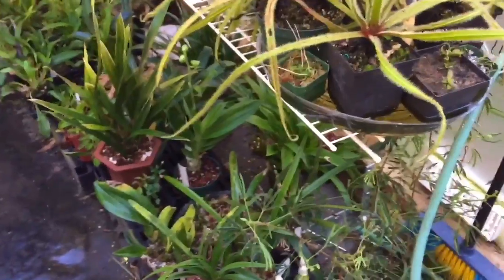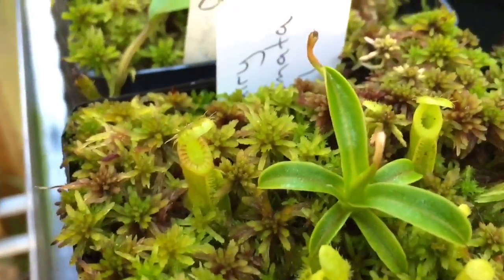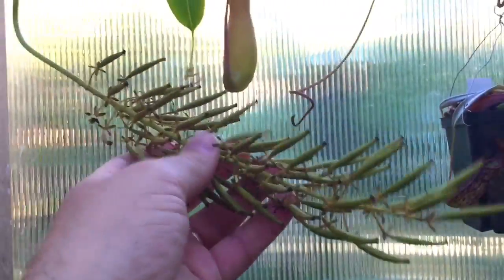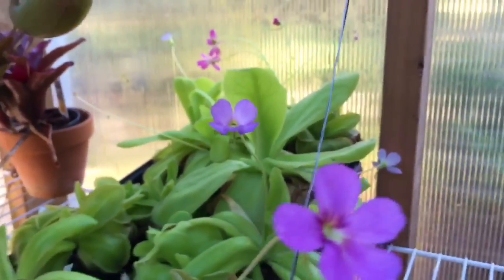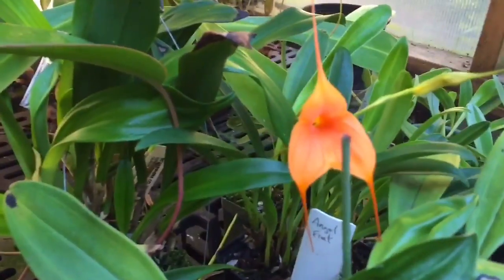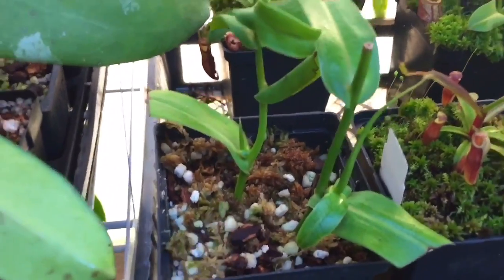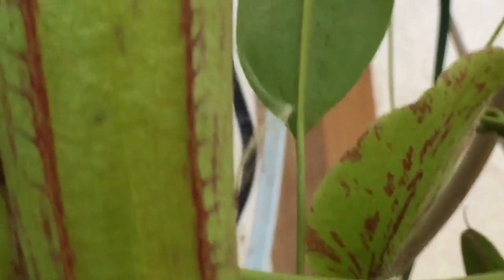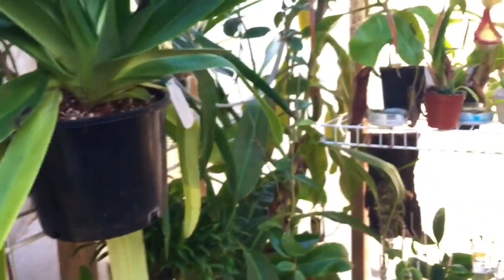NORTH WALL GREENHOUSE TOUR FOR JUNE: A BIT OF EVERYTHING ORCHIDS CARNIVOROUS PLANTS & MORE!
NORTH WALL GREENHOUSE TOUR FOR JUNE: JUST A LITTLE BIT OF EVERYTHING ORCHIDS CARNIVOROUS PLANTS AND MORE!